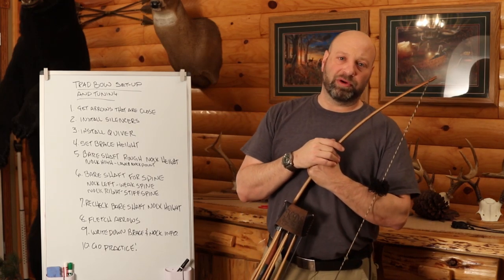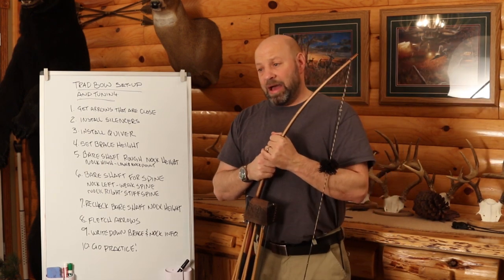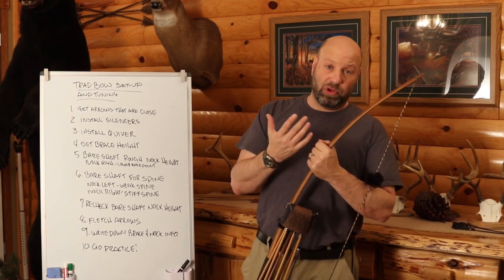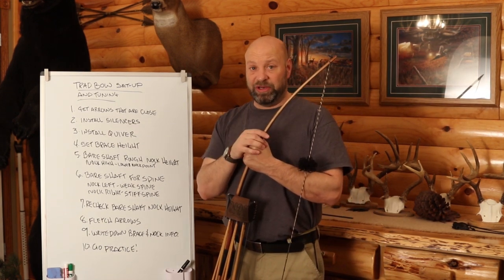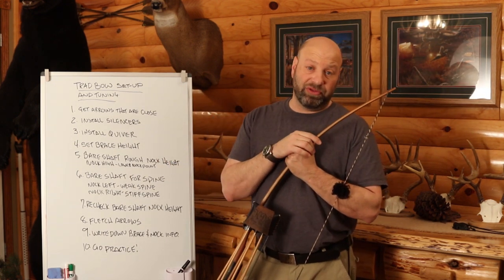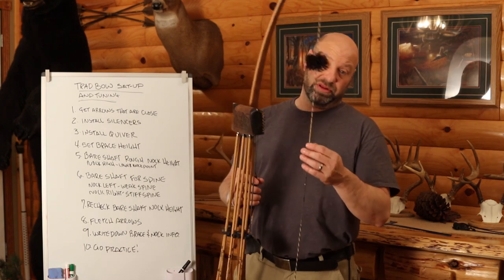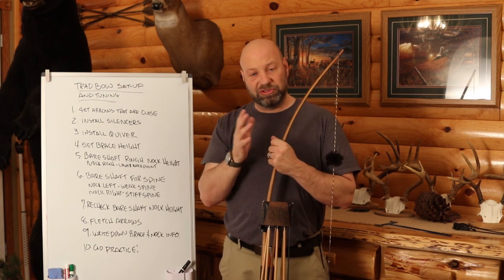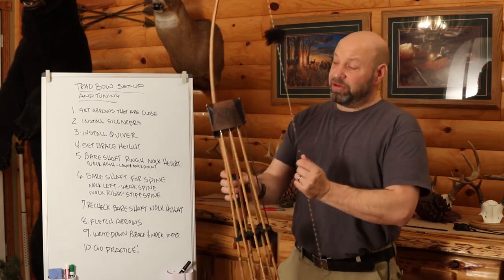Traditional Bow Set Up And Tuning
Lets talk about Traditional Bow Set Up And Tuning.
Bow Square And Knock Plier Kit
Beaver Ball String Silencers
Cat Whisker Silencers